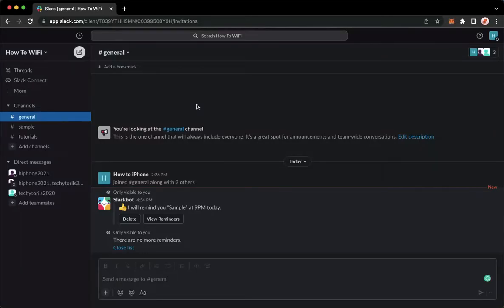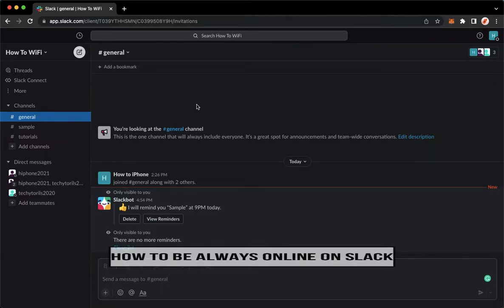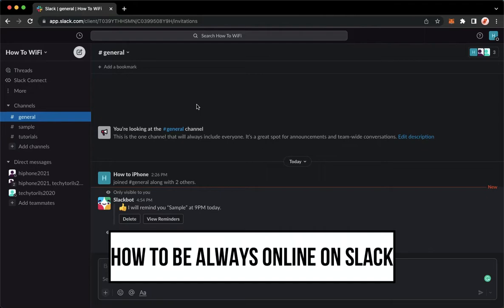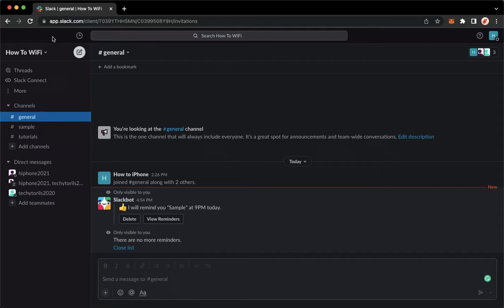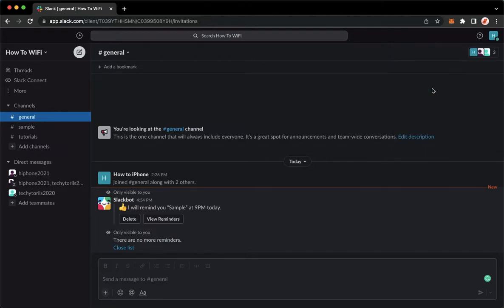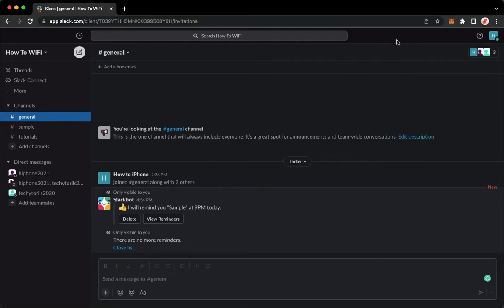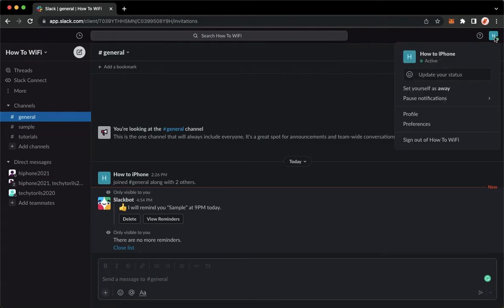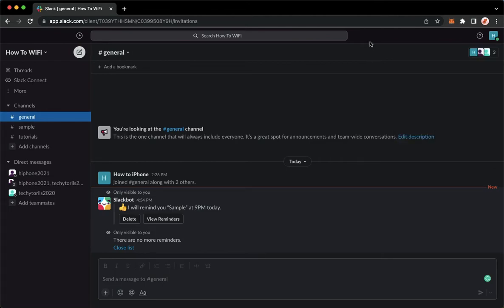How To Be Always Online On Slack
Learn‎‎‏‏‎ ‎How To Be Always Online On Slack

In this video I will show you‏‏‎ ‎how to be always online on slack